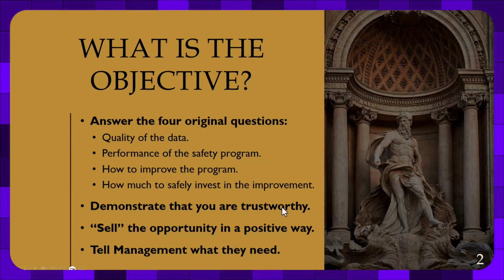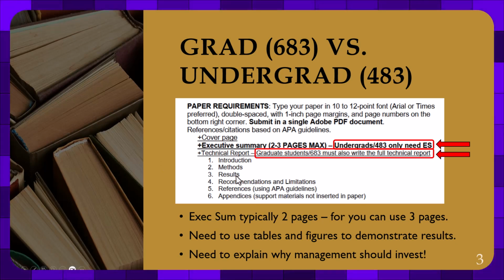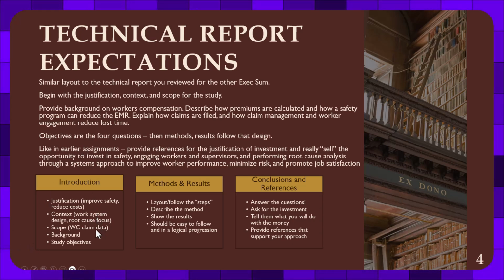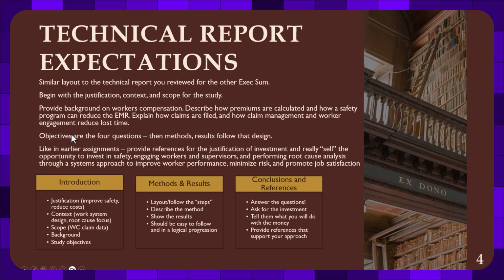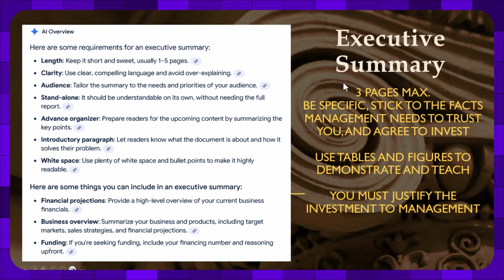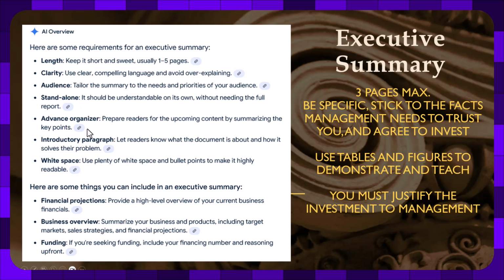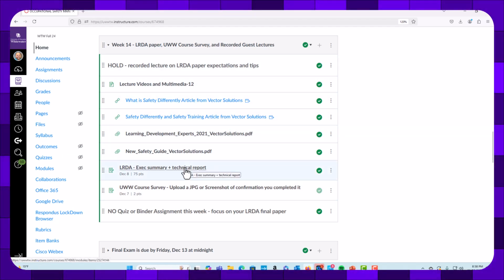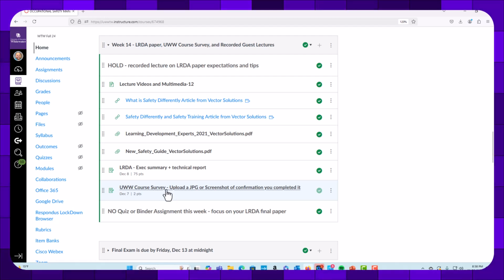Safety 483/683 Week 14 Lecture - LRDA report writing expectations, Final exam, and survey